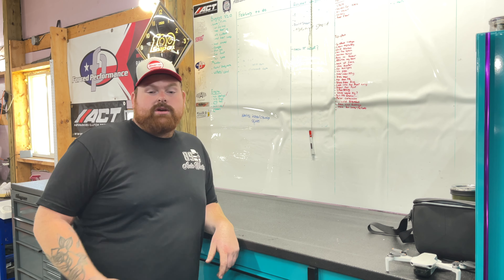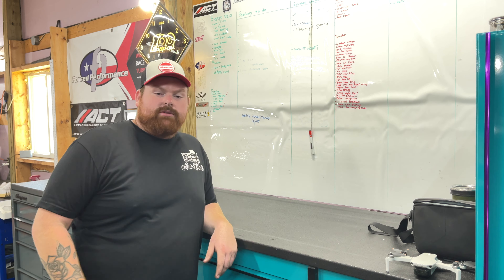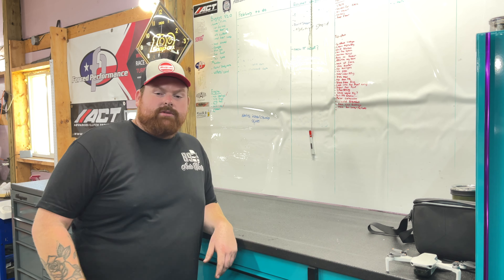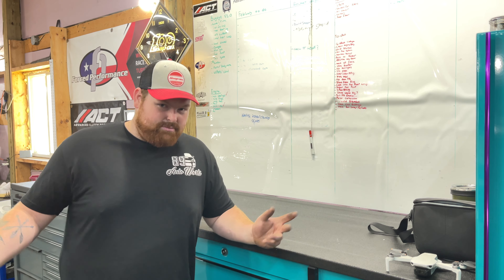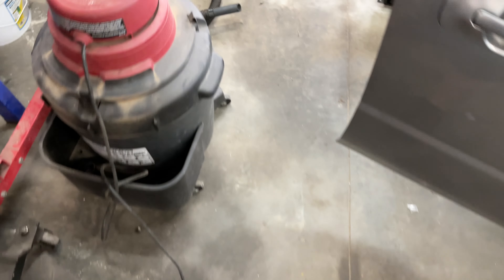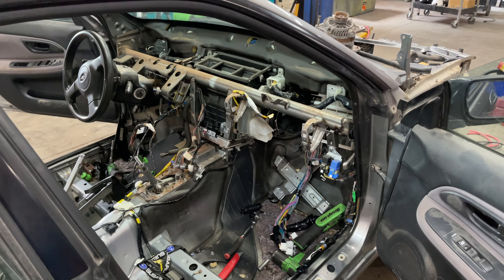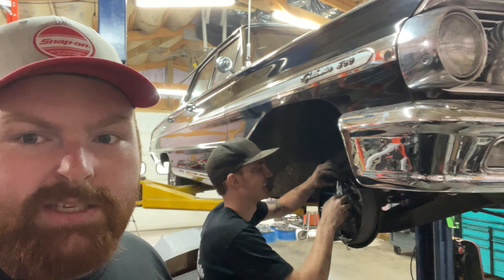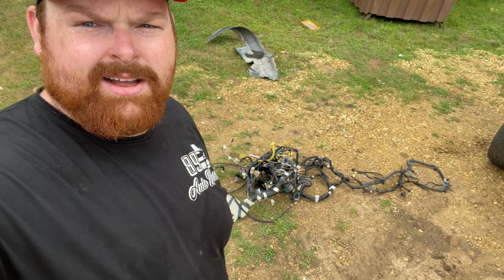Introducing " Roadkill" our Subaru Impreza 2.5i Hawkeye that is far from a "WRX"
In this video, we reveal our second BOOSTITFORSCIENCE content car, our 2007 Subaru Impreza 2.5I! we start buy swapping in a 2004 WRX Bulkhead harness... plus we do a little cleaning on the ole girl!